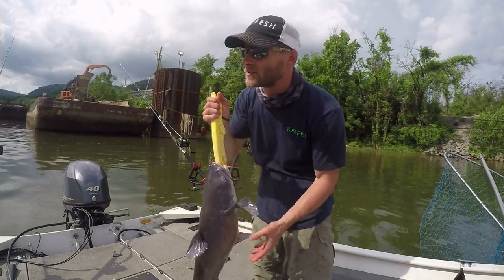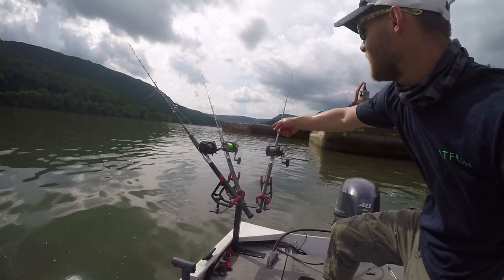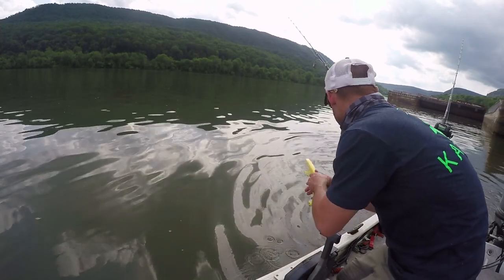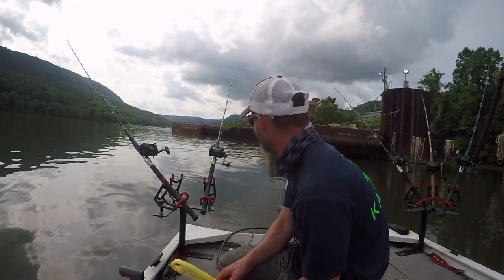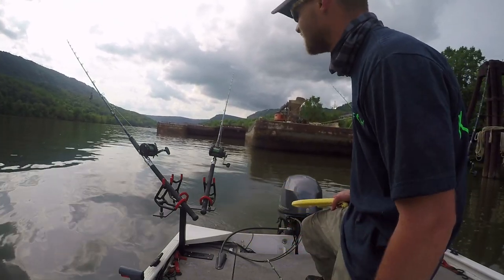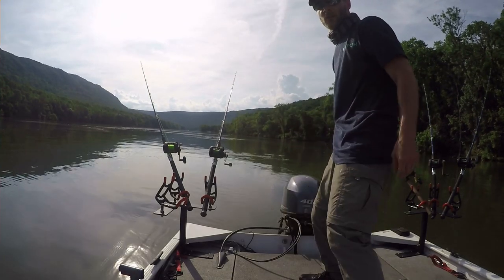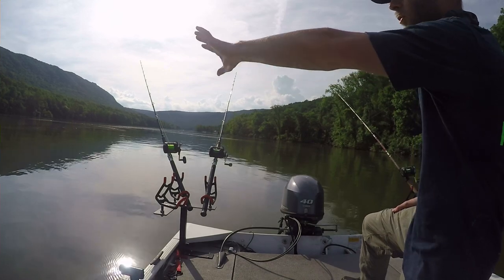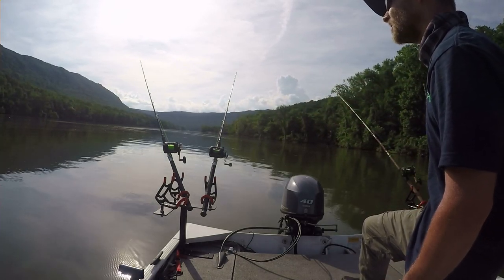Fishing for Catfish near Barges and Construction Sites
Barges and construction sites are always good spots to catch fish. When fishing these areas, I look for debris and structure. Catfish will most likely be there in these circumstances. It was exciting catching two catfish at the first construction site, then the 17 lb blue in the gorge, and then the 15 lb blue at the last construction site.

When: May 23, 2018
Where: Nickajack, Tennessee River
Water Temperature: 76°
Current Level: 46,000 cfs
Bait: Cut skipjack
Tackle: 7.6' Shattered Cat rod and a 7.5' B'n'M Silver Cat Magnum rod with an Okuma Classic XT CLX-300 L baitcaster levelwind reel spooled with 40 lb monofilament line carolina rigged with an 80 lb monofilament leader down to a Team Catfish 8/0 double action circle hook
Method: Anchor fishing from my 17' Aluminum G3 DLX 1756 Gator Jon Boat